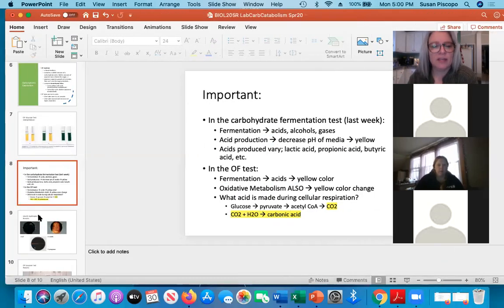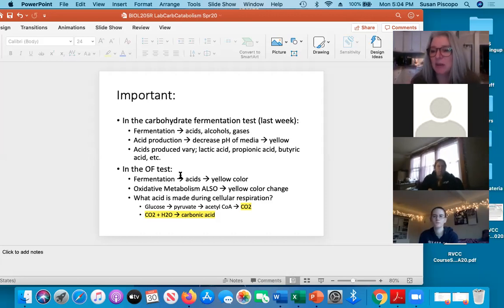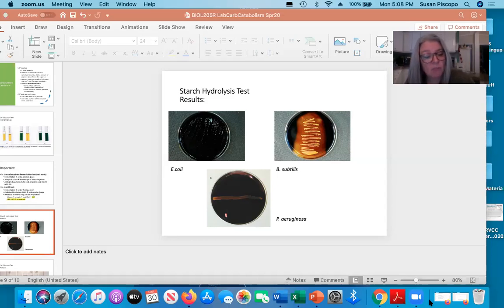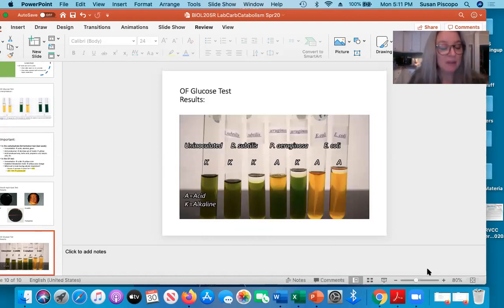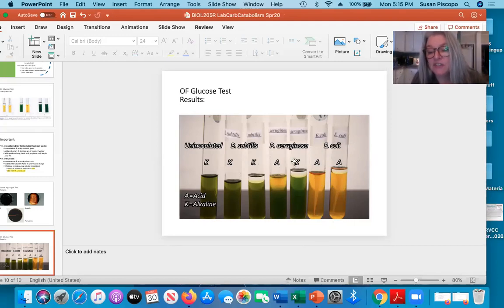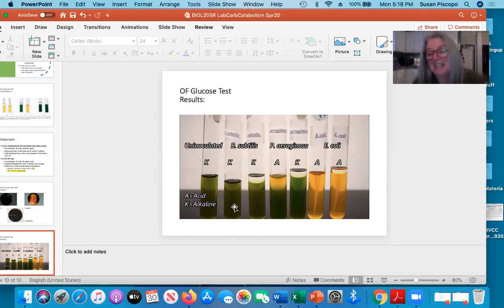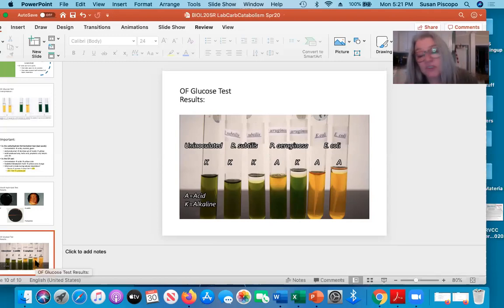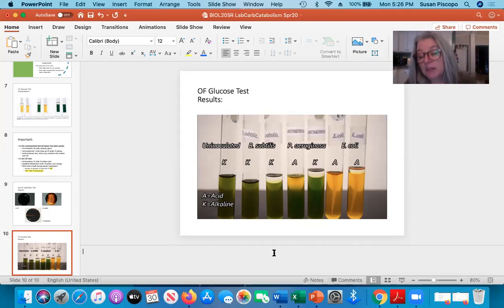BIOL205R LAB Carbohydrate Catabolism (5pm)